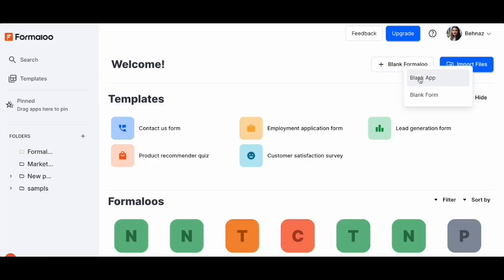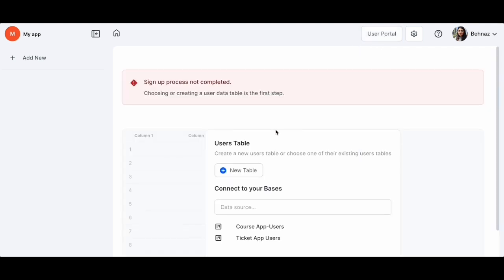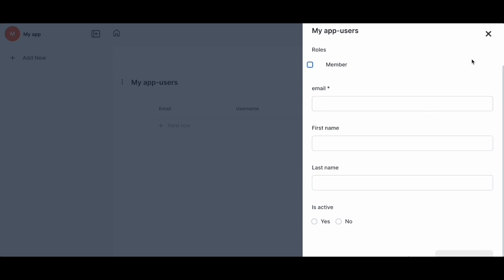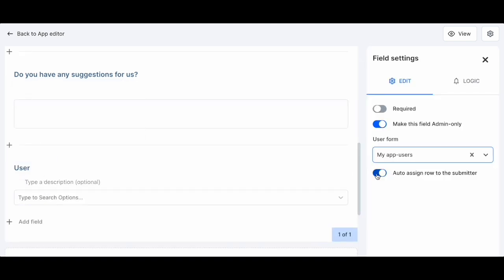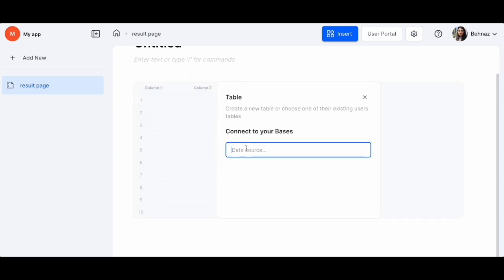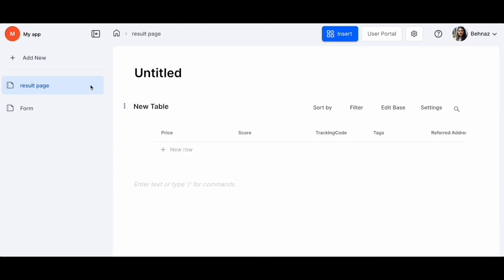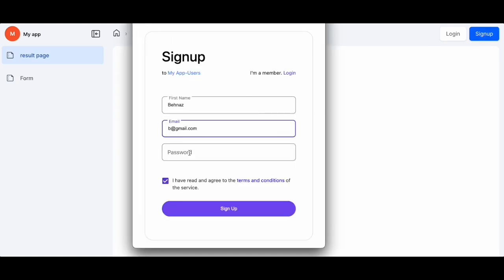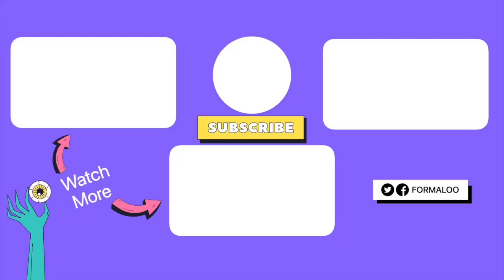Manage data access for each portal user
Control user access to submitted data in your Formaloo portal! This tutorial shows you how to enable portal mode and connect user data to forms using the "user field."  Ensure a personalized user experience and data security.

0:00  Introduction
0:18 Create your app
0:30 Enable portal mode
0:58 Cretae  your form
1:10 Add user field
1:19 Add result page
1:40 Add user field to filters
1:50 Manage access levels